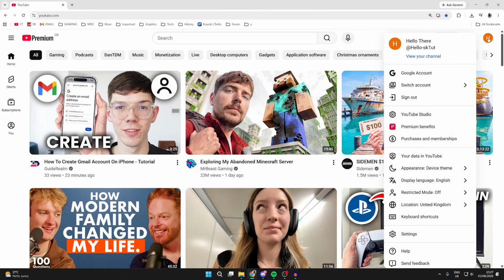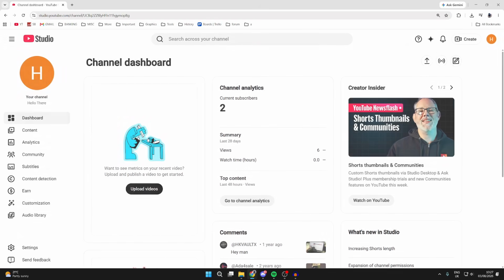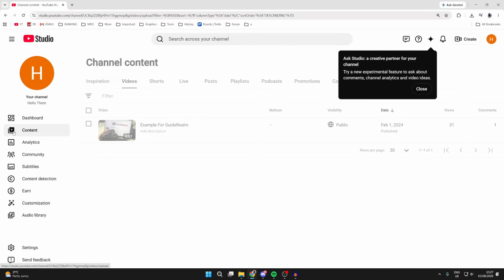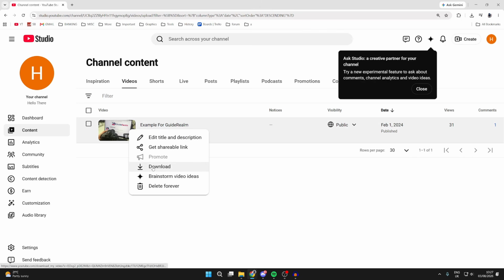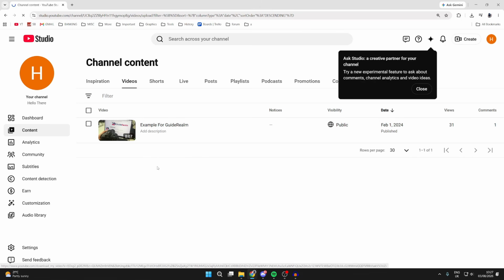How To Download Any YouTube Video - Tutorial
Learn how to download any youtube video in this video.

GuideRealm